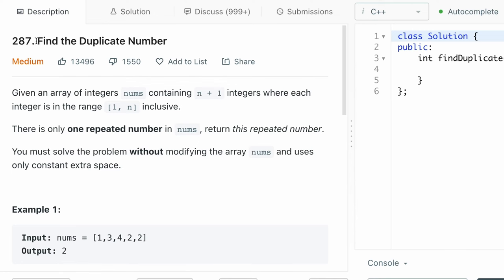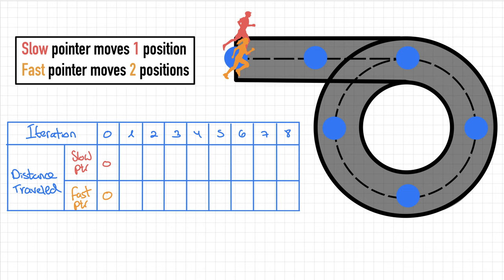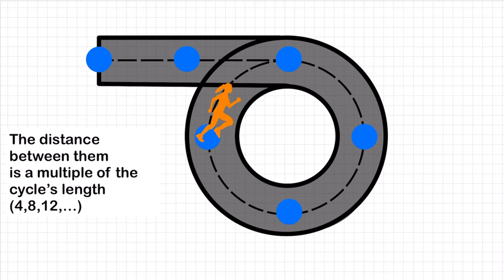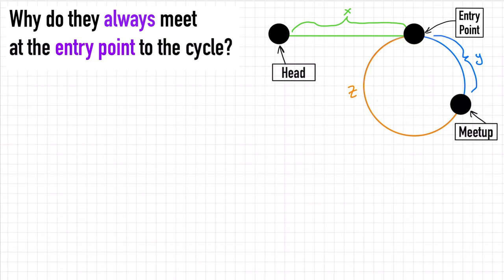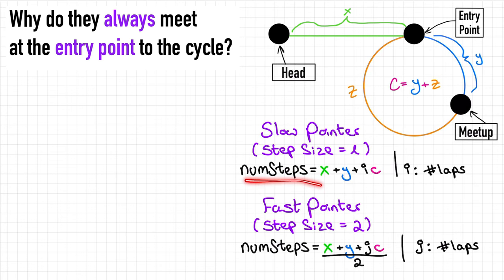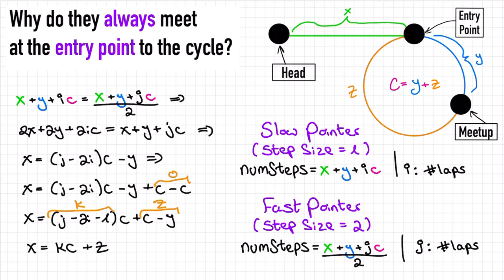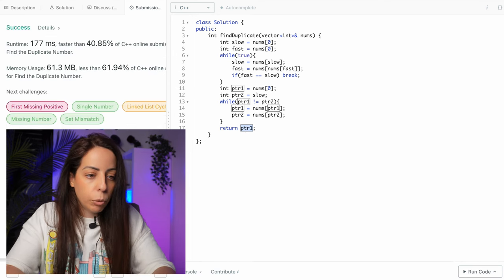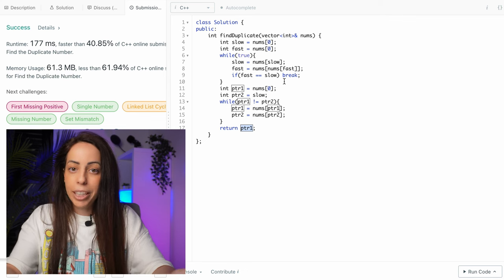Floyd’s Algorithm for Cycle Detection | LeetCode 287. Find the Duplicate Number | Part 2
Full explanation of the tortoise and hare algorithm AKA
Floyd’s algorithm for cycle detection.
This is part 2 of the tutorial for how to solve the common coding interview question “Find the Duplicate Number ” [LeetCode 287].

In part 1, I explained how to incrementally optimize the solution from naive to optimal.

This question has been asked in Amazon, Facebook and Google software engineering interviews (according to LeetCode)